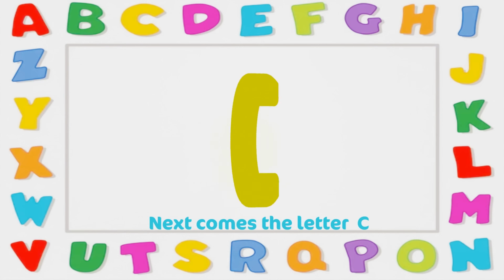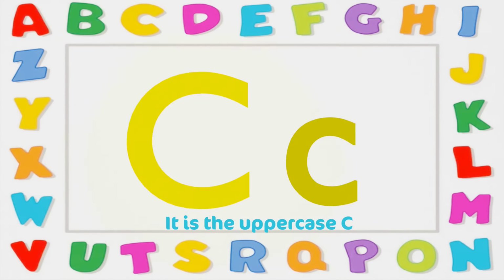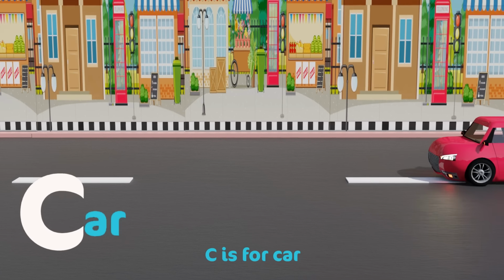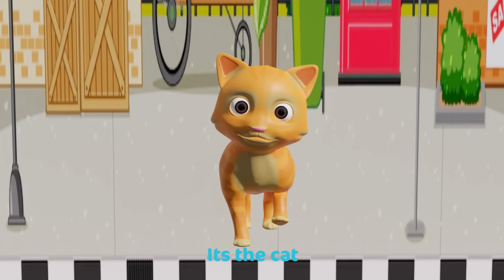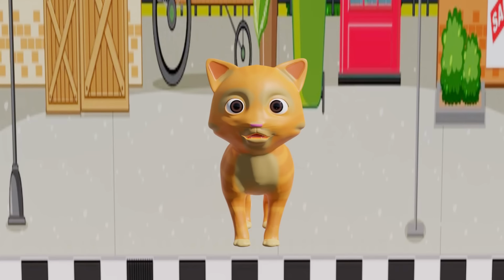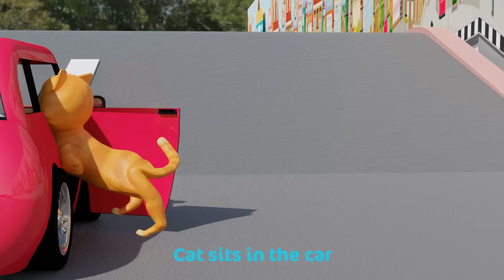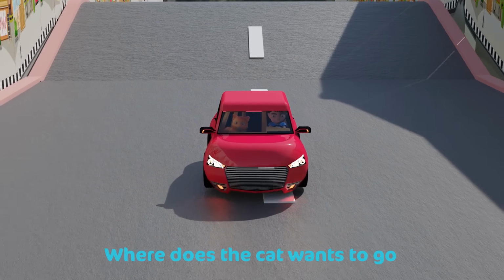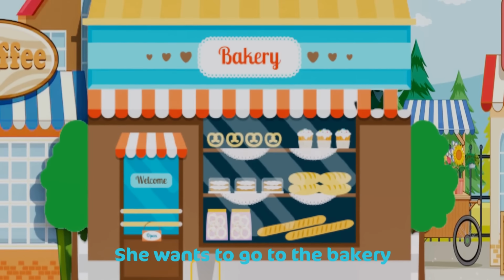Sing along Shapes Song - with lyrics (featuring Debbie Doo) - CoComo